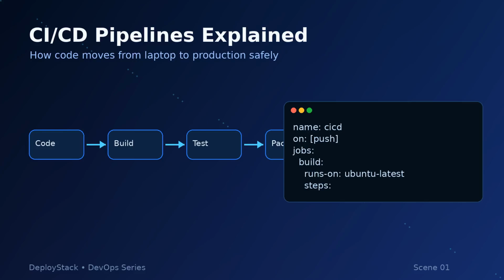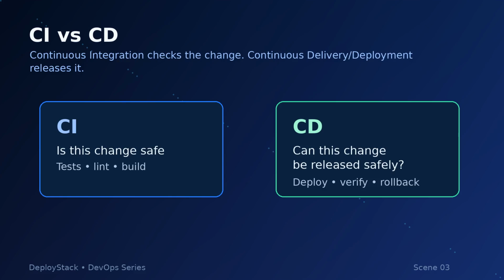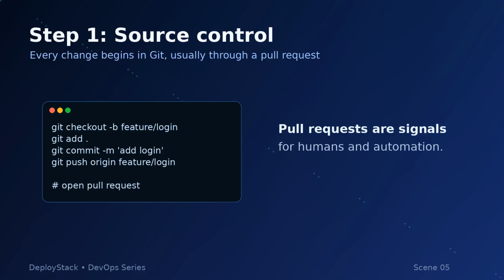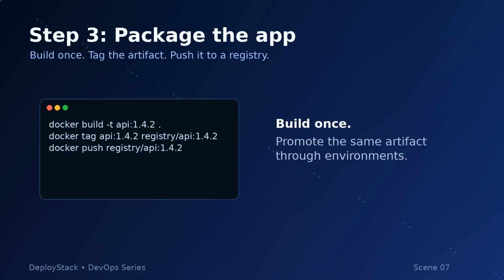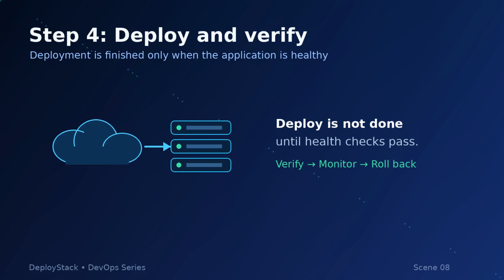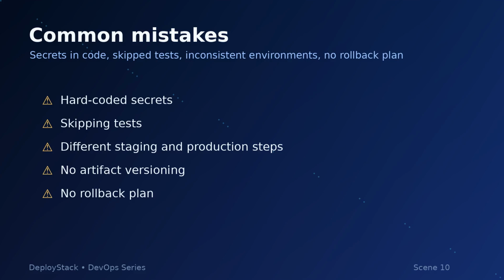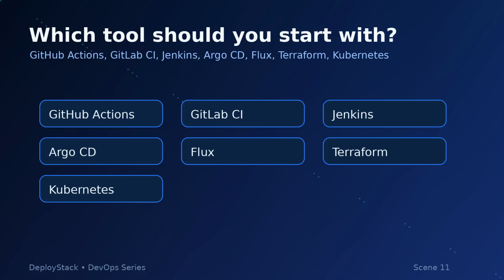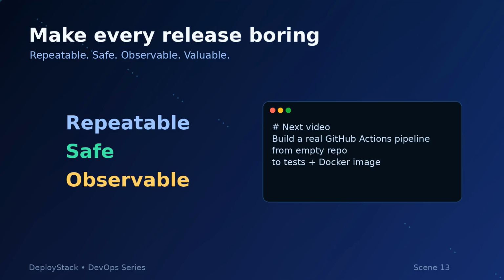DevOps Foundations Ep. 1: CI/CD Pipeline Explained in 10 Minutes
Welcome to CloudOps Lab. This is Episode 1 of the DevOps Foundations series.

In this episode, you’ll learn what a CI/CD pipeline is, how continuous integration and continuous delivery work, and how code moves from a developer laptop to production safely.

We cover source control, triggers, runners, automated checks, tests, Docker images, deployment, verification, rollback, and which CI/CD tools to start with.

Series roadmap: Ep. 1: CI/CD Pipeline Explained Ep. 2: Build a GitHub Actions Pipeline Step by Step Ep. 3: Dockerize Your First App Ep. 4: Deploy to AWS Ep. 5: Kubernetes Deployment Basics